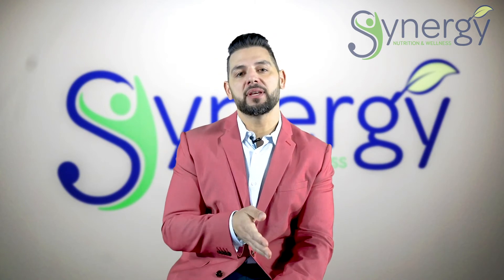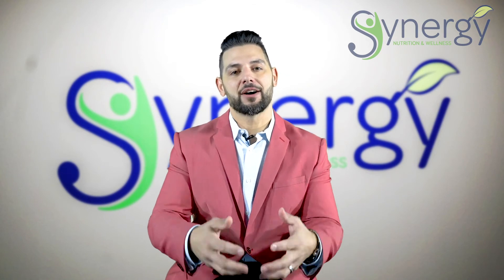How Do PEMF Mats Benefit Your Health?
Have you ever heard of a PEMF Mat or what it does for the body? In this video, Jimmy Scaringi of Synergy Nutrition & Wellness explains what a PEMF mat is, as well as how it works to help your body. If you've never heard of these kinds of mats before, then we highly recommend you watch this video for some great insight into these wonderful machines.

The Food and Drug Administration has not evaluated these statements. This product is not intended to diagnose, treat, cure, or prevent any disease.